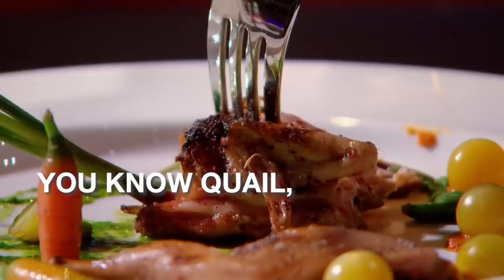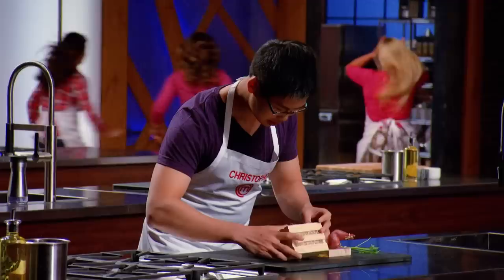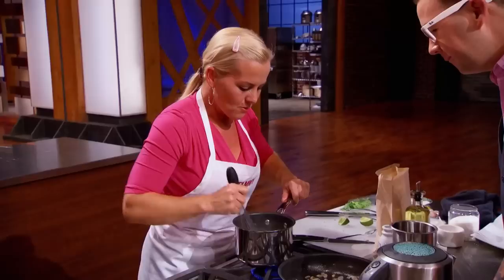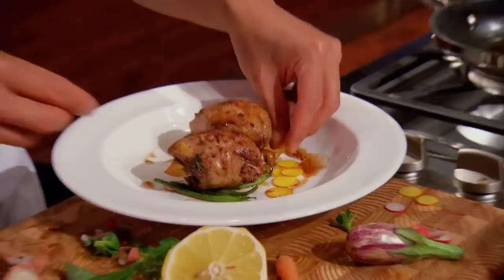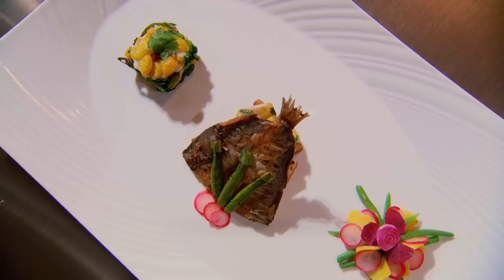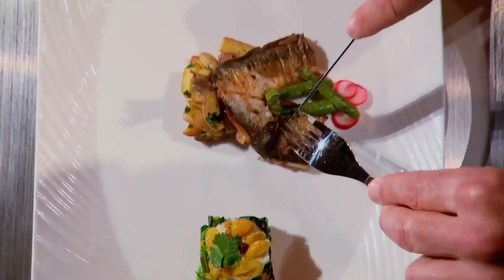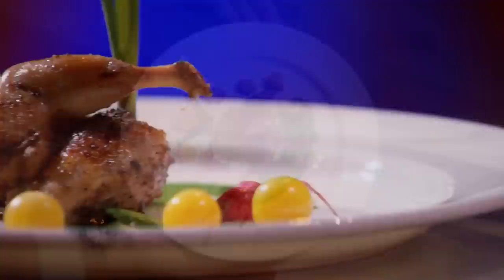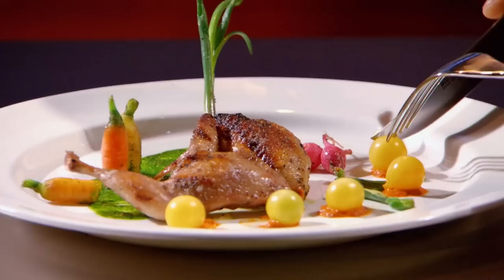Chef Graham Elliot's Small Ingredients Mystery Box Challenge | MasterChef Canada | MasterChef World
In this Mystery Box Challenge, Chef Graham Elliot from MasterChef U.S. is today's guest judge for the challenge, the theme of which is small ingredients.